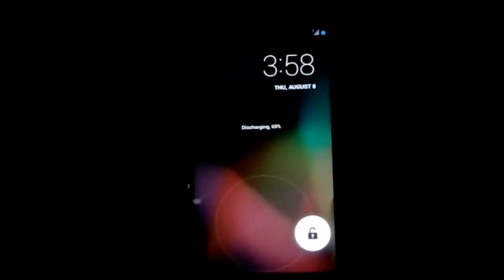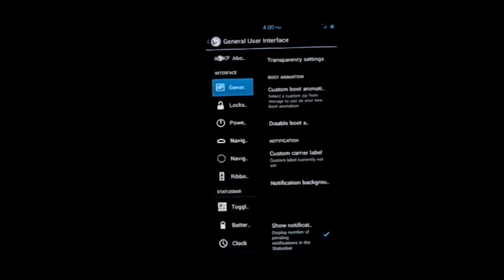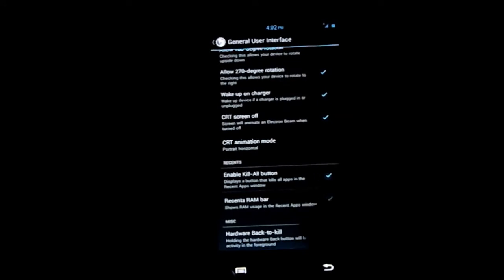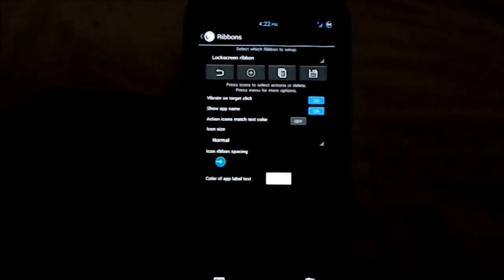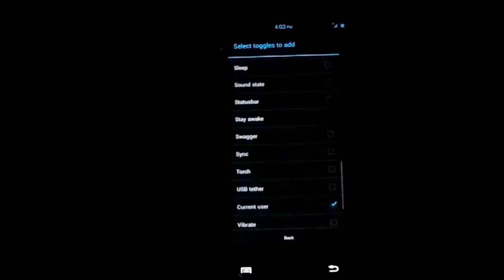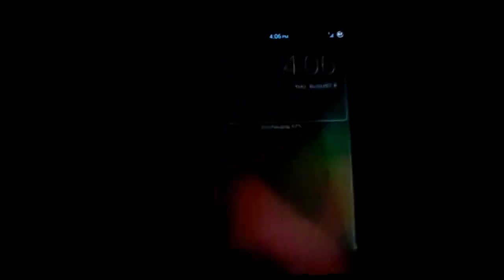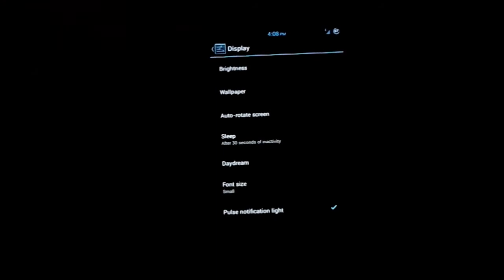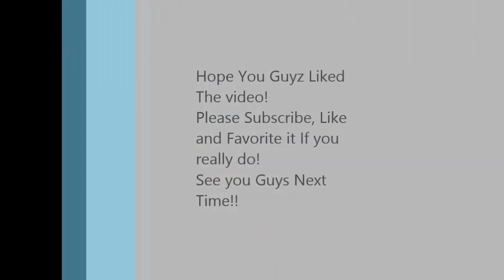AOKP ROM For Galaxy S3 (GT-I9300)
AOKP Milestone 2 Is Finally Here! And On a Bunch Of Devices!
This ROM Does Not Need an Introduction! Its What the Title Says! Android. Infused with magical Unicorn Bytes

Hope you guyz Enjoyed the Video!